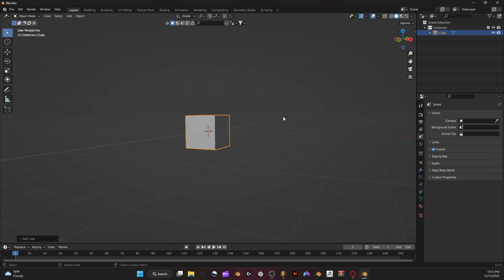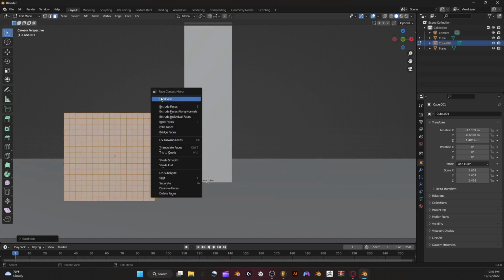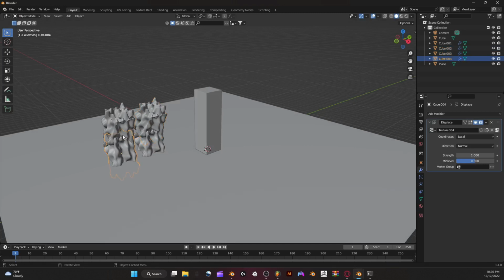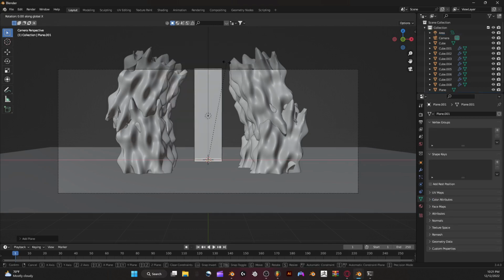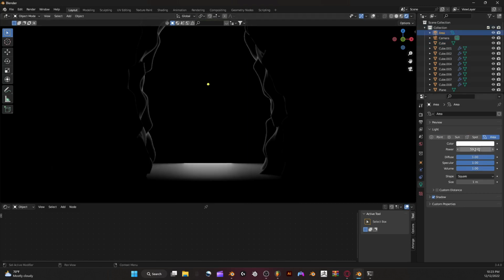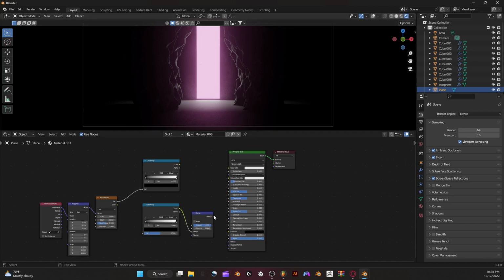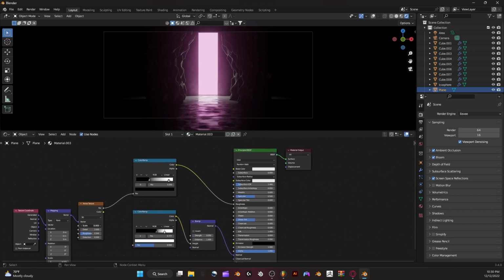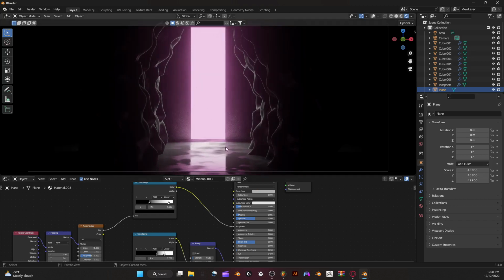how to make a simple sci fi scenes in blender 3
how to make a simpall sci fi scenes in blender 3